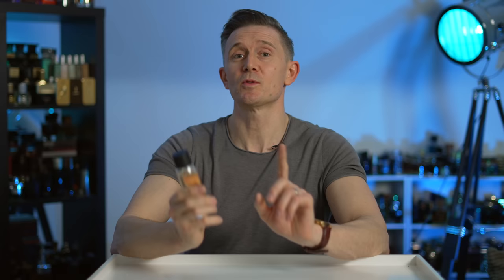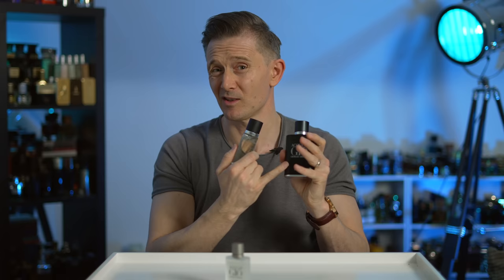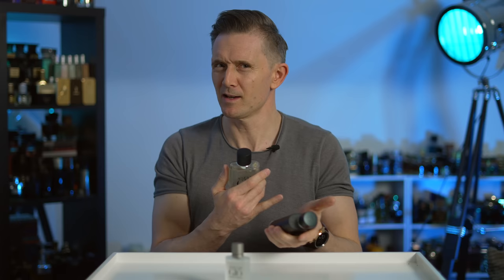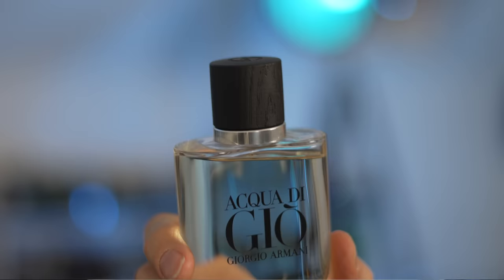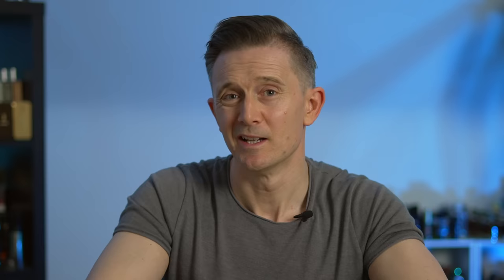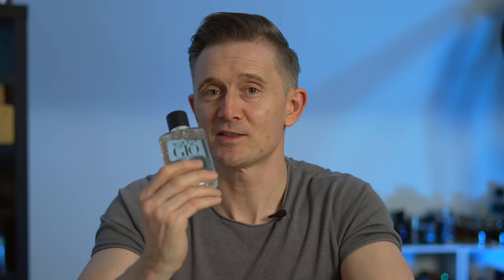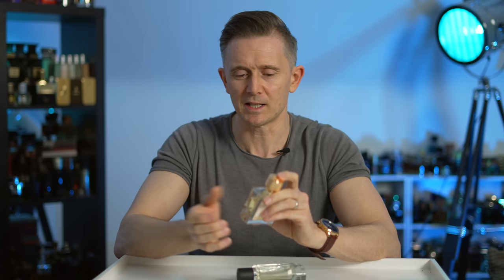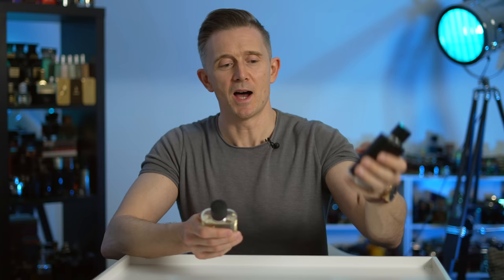NEW! Giorgio Armani Acqua di Gio EDP Fragrance Review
In this video I'm sharing my thoughts on the BRAND NEW Giorgio Armani Acqua di Gio Eau de Parfum.  The EDT was a game changer in 1996, can this new flanker live up to the hype?!